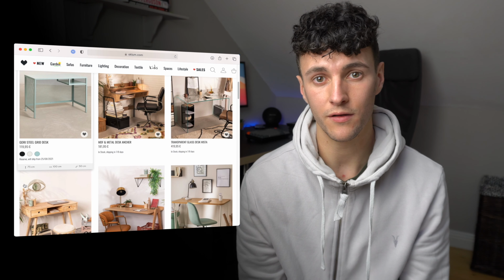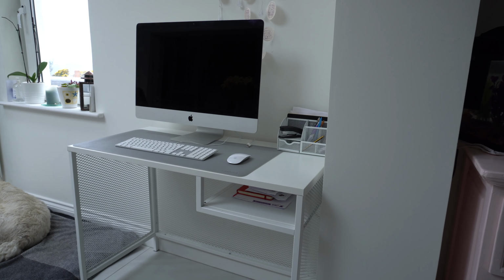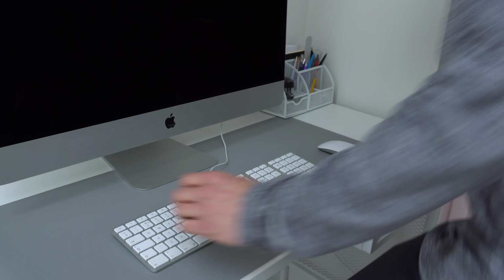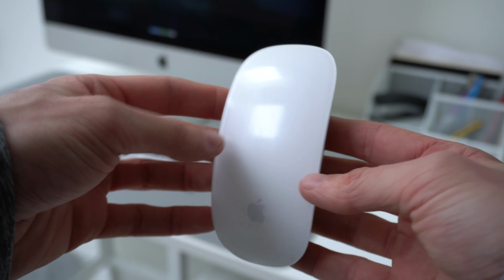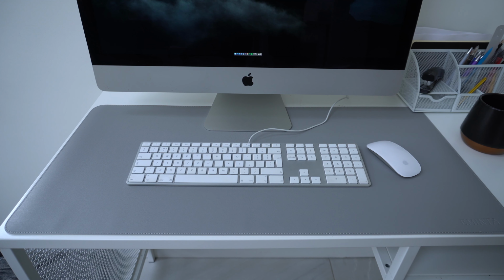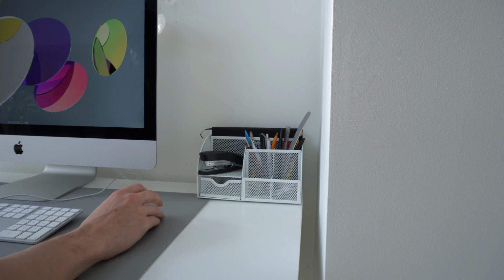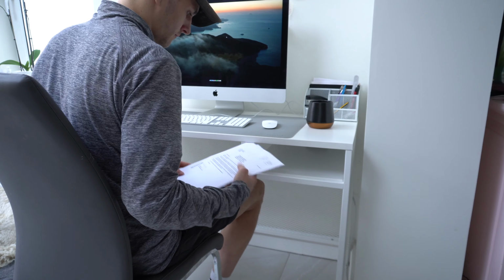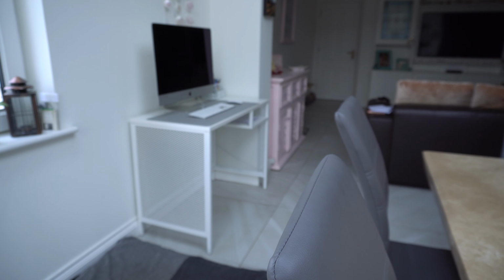CLEAN & MINIMAL iMAC DESK SETUP || Minimal Desk Setup 2021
Here's a clean minimal Desk Setup I've been working on for a couple of Weeks